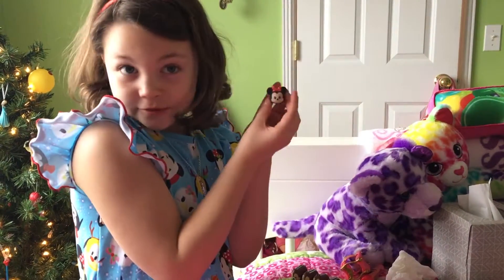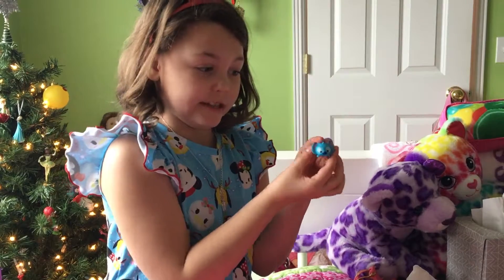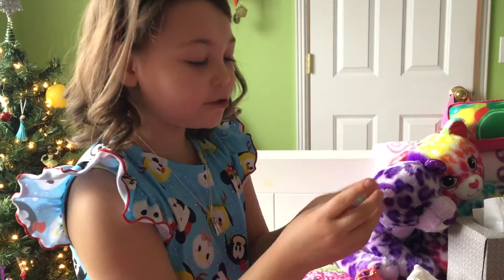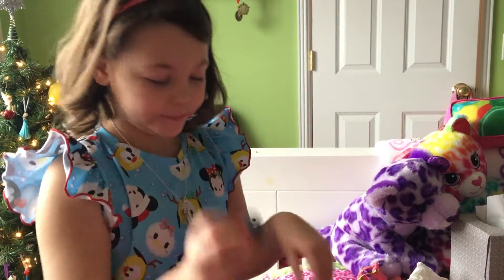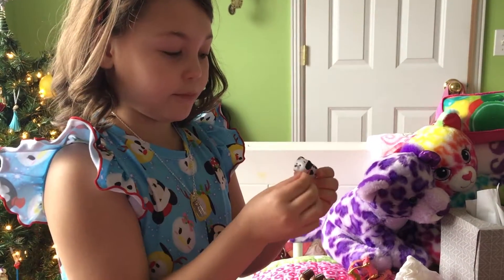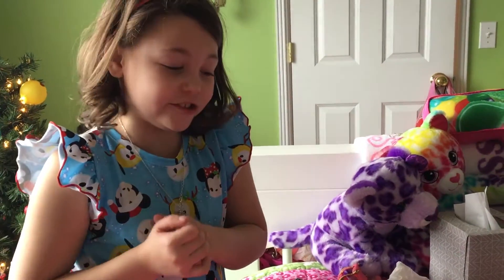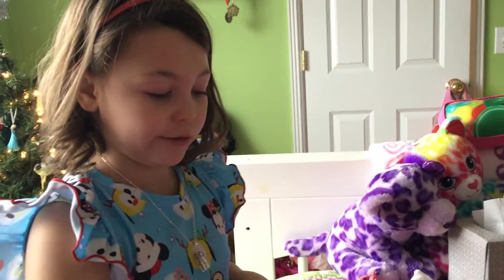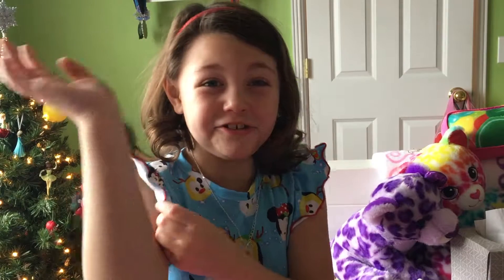TsumTsumTuesday with Tessa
Adorable 7-year-old Tessa shares her Tsum collection.